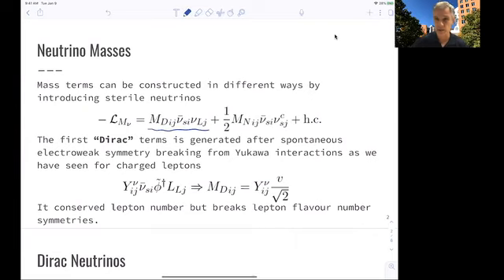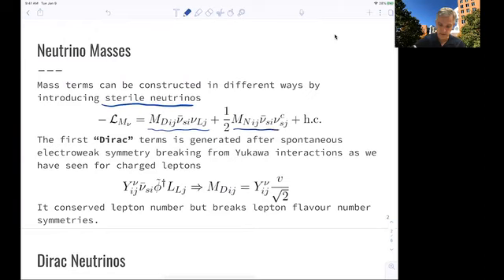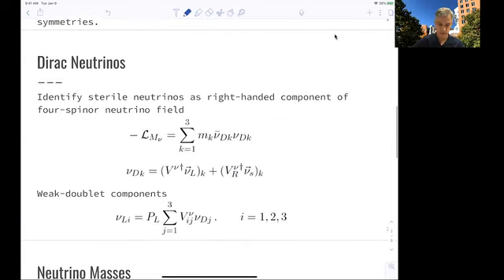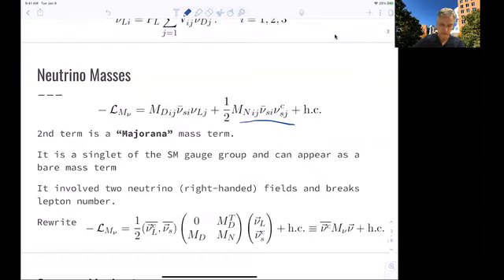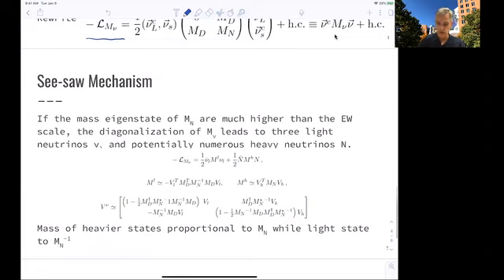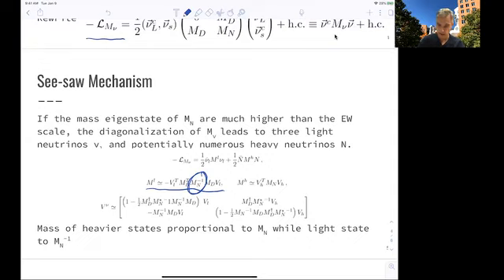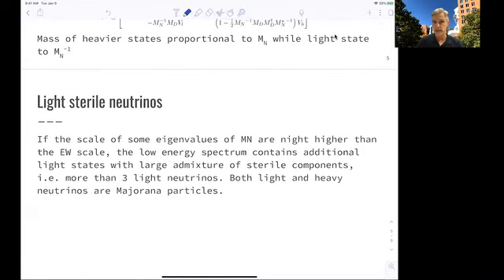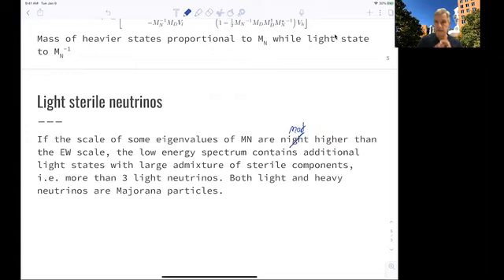MIT8 701F20 08 02 masses 300k